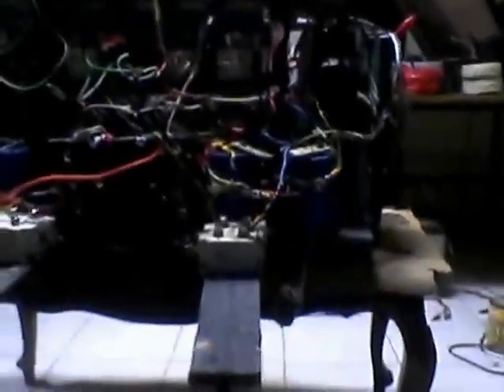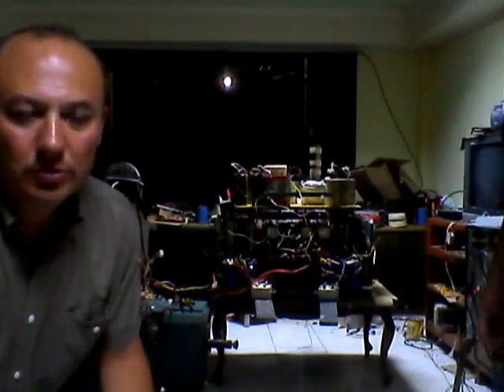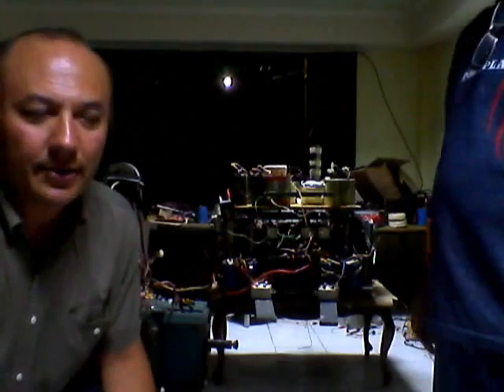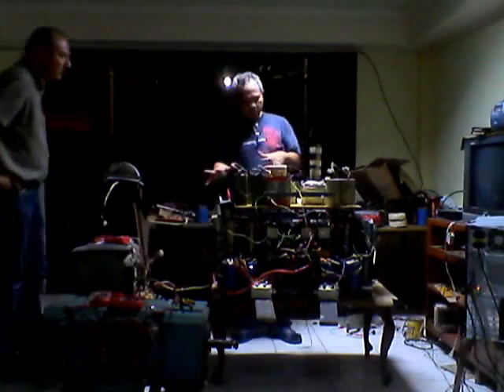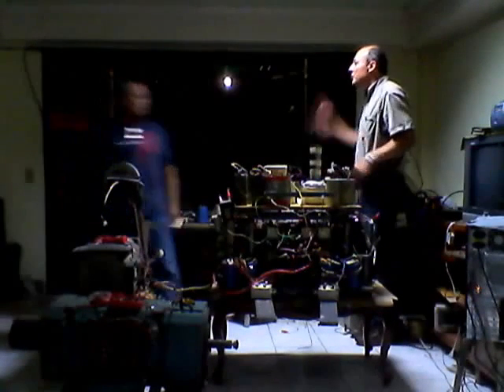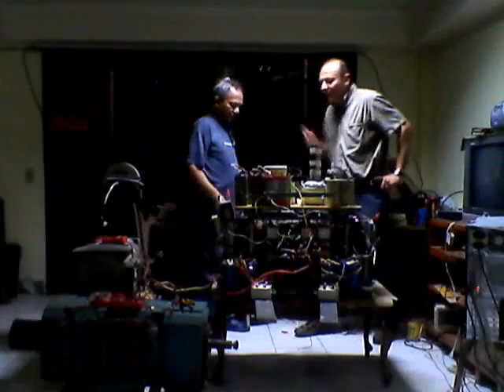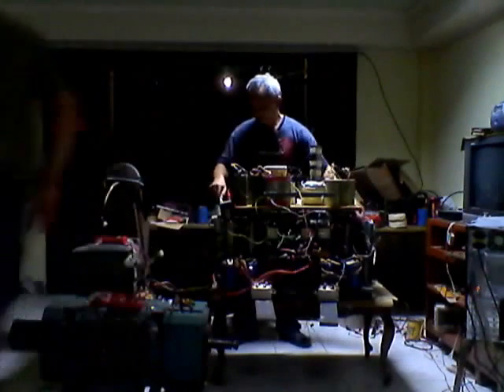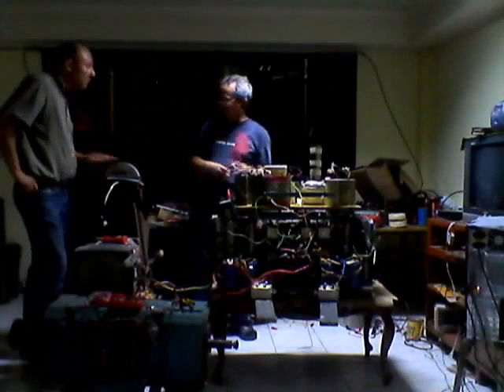Ismael Aviso Big BREAKTHROUGH to run a big motor almost no battery with validation